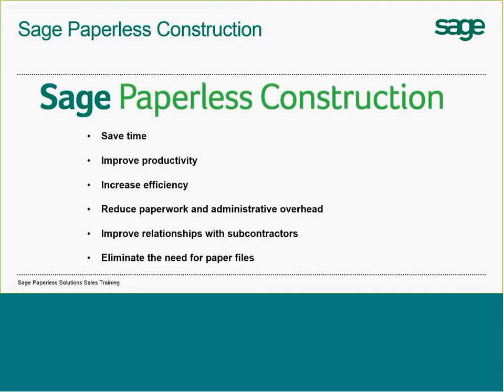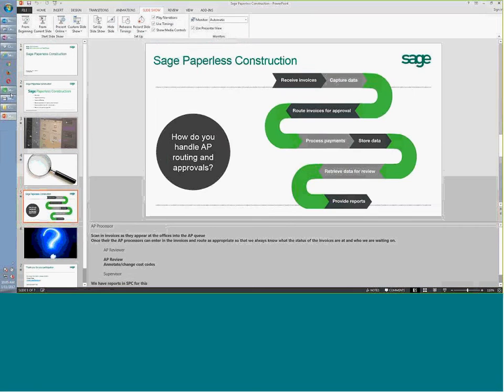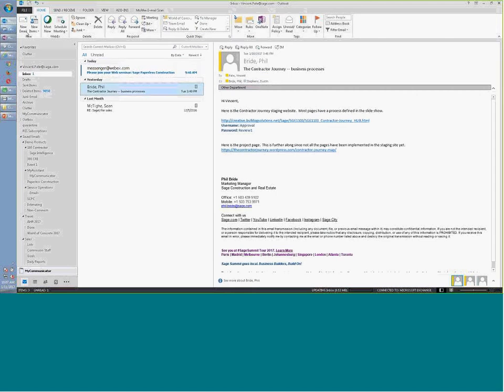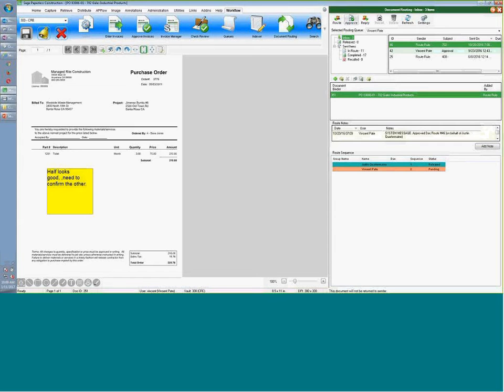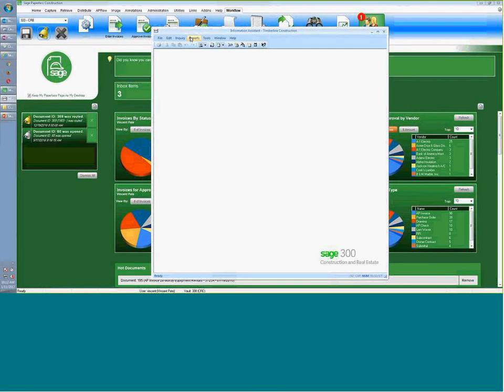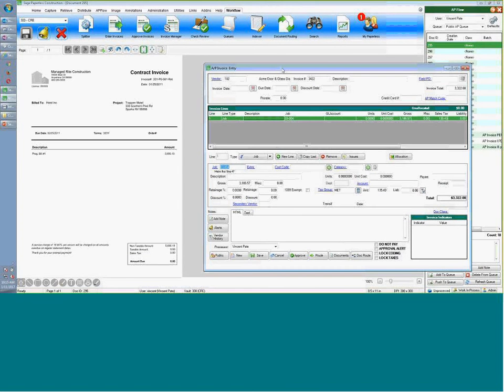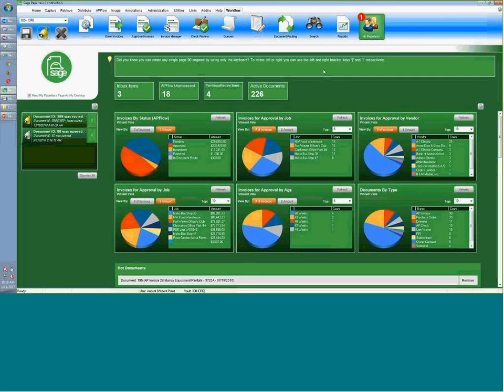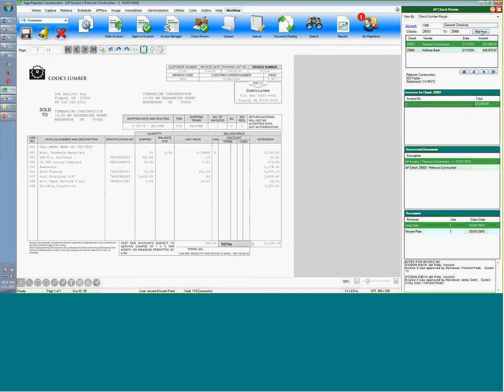Sage Paperless Construction - January, 2017